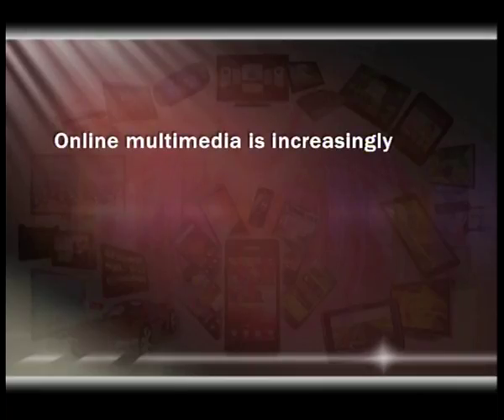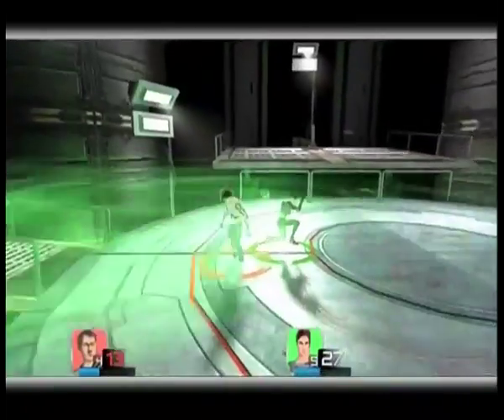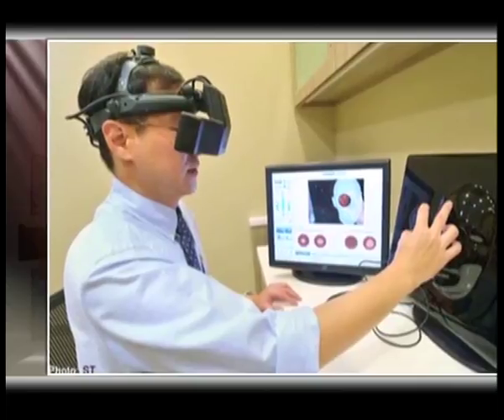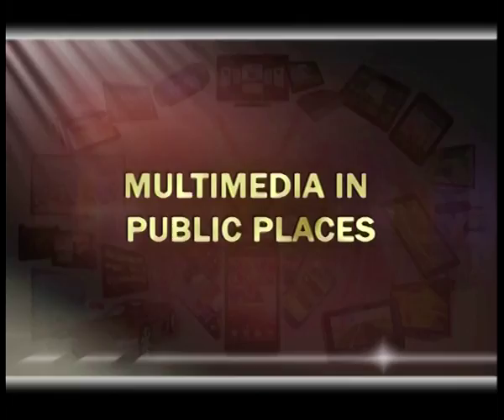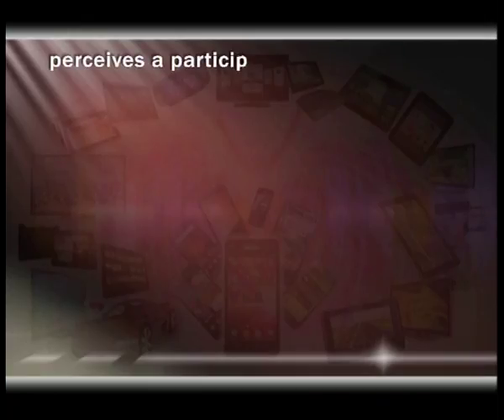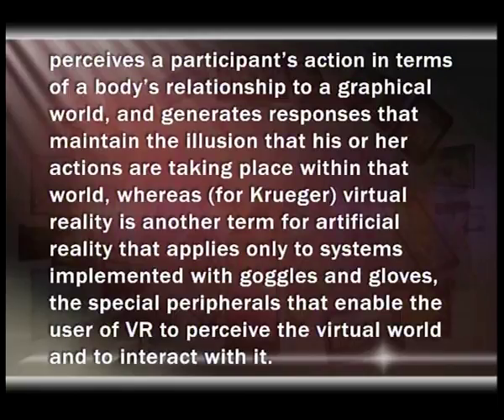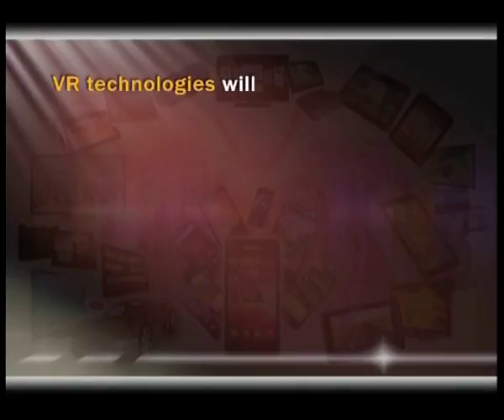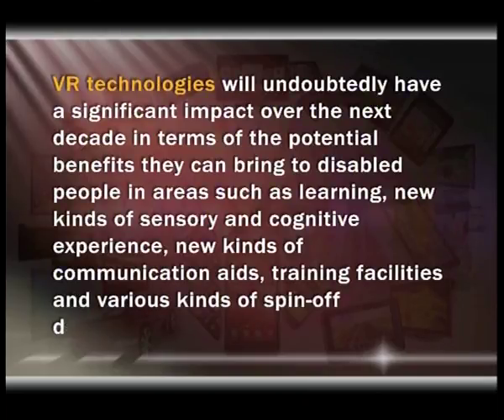Educational Application, Public Utility of Virtual Reality & Multimedia Skills